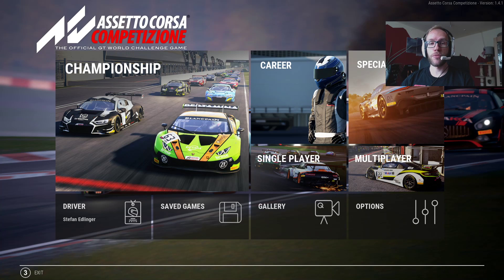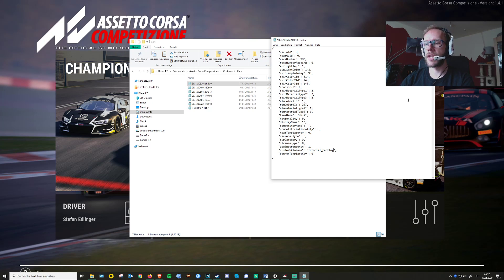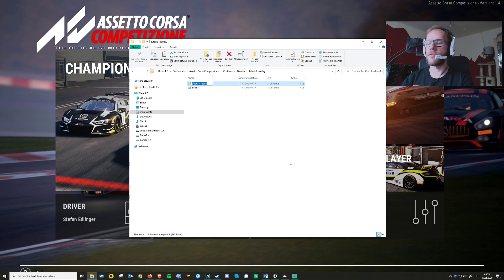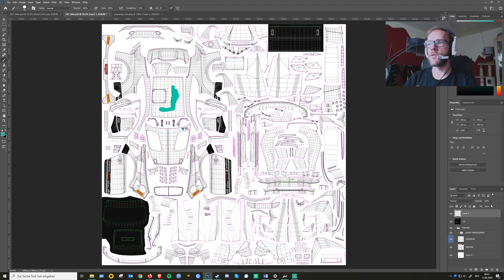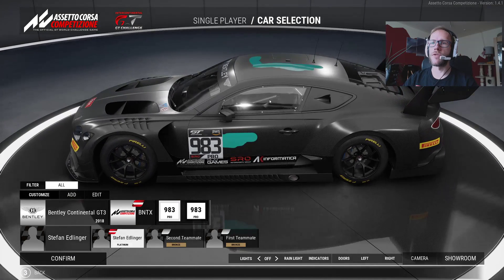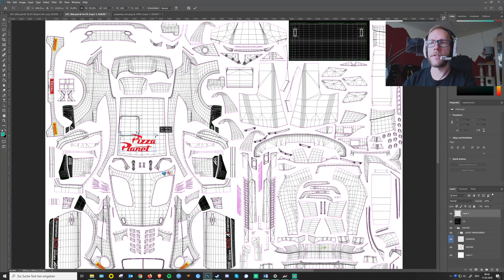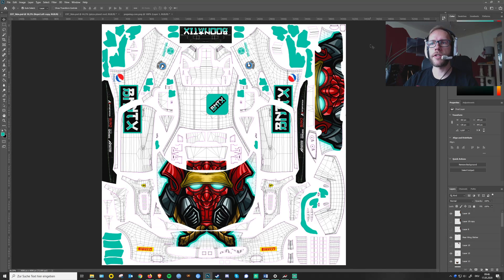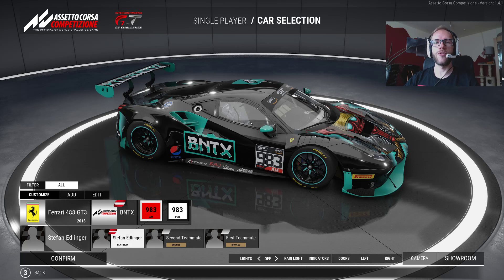How to create your Custom Livery in Assetto Corsa Competizione - Step by Step Tutorial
⛩ Template Downloads ⛩

📣 The Boonatix Community 📣

📣 Support Boonatix 📣